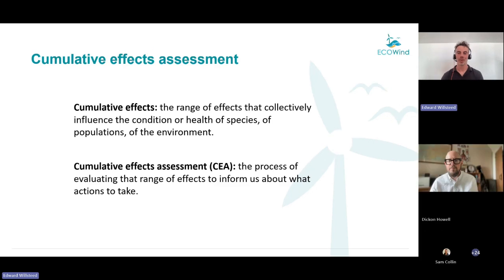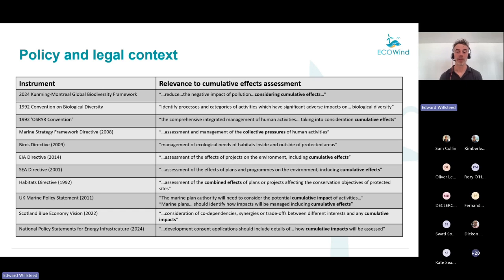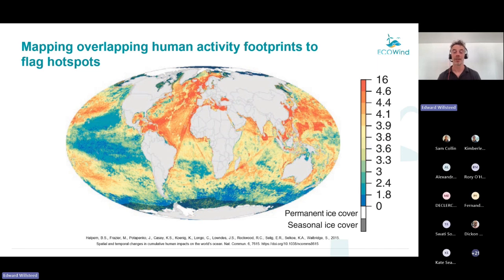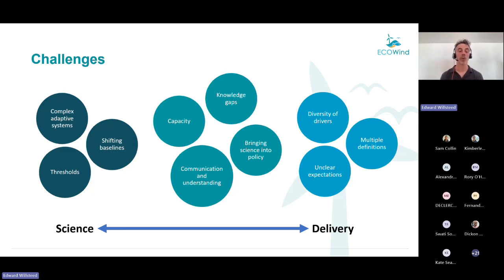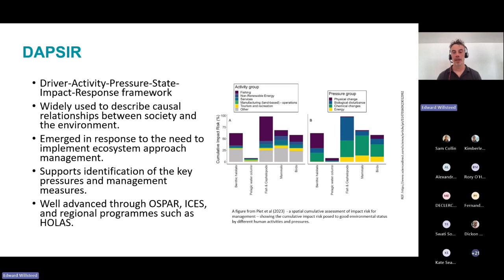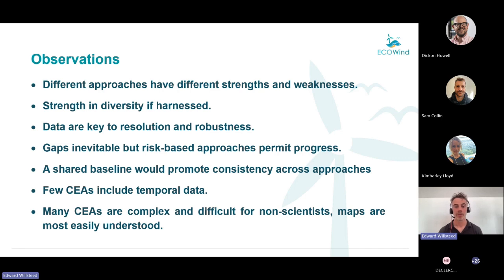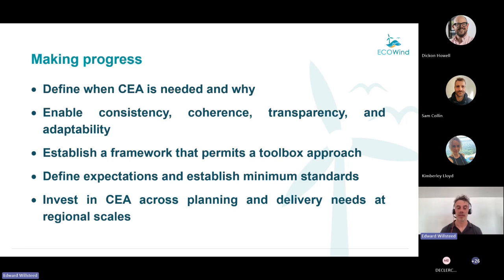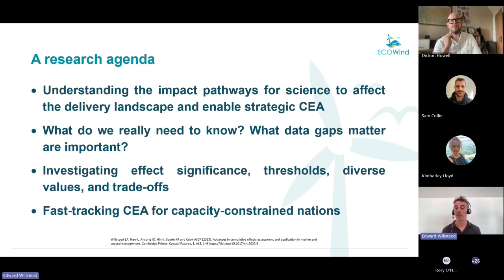ECOWind Policy Masterclasses: Cumulative Impact Assessments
The latest ECOWind Policy Masterclass will get you up to speed on how Cumulative Impact Assessments (CIAs) function in relation to offshore renewables.